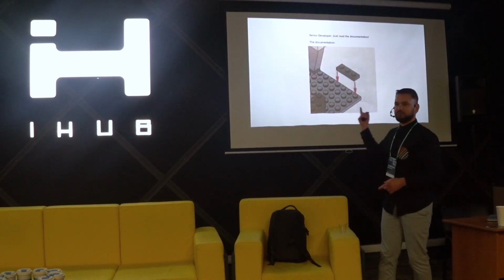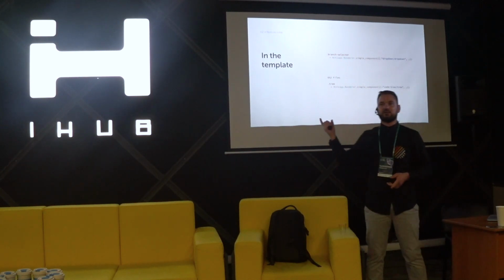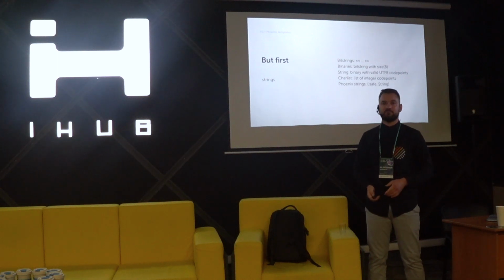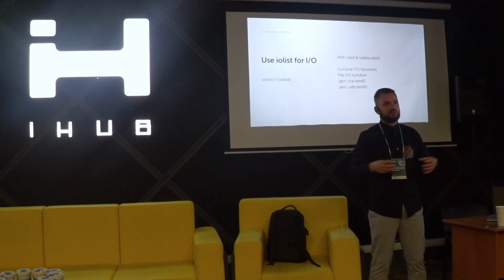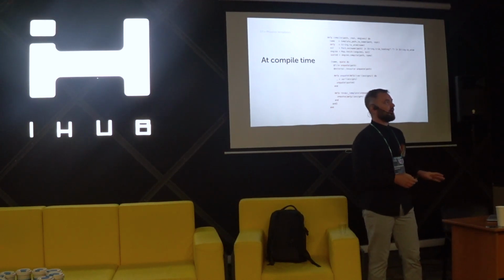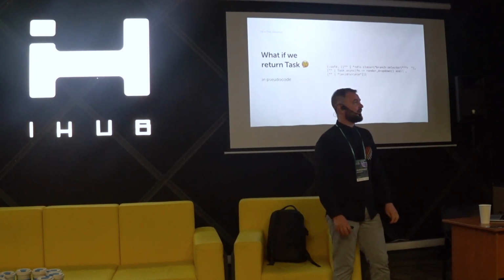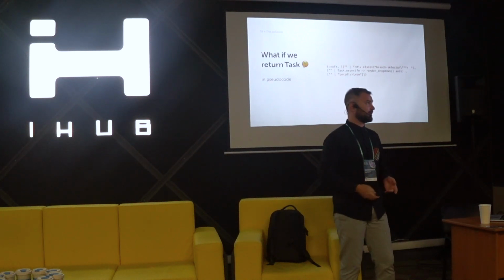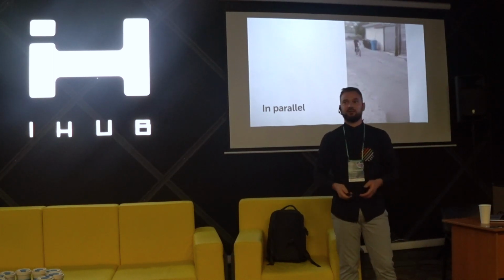— Knock, knock — An async template — Who’s there? - Oleksandr Khokhlov (ENG) | Elixir Club Ukraine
Talk of Oleksandr Khokhlov, Founder at Nots.io, at Elixir Club Ukraine, 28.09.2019

Elixir and Erlang platform are all about asynchronous communications. Why don’t we use this feature while rendering templates?
In this talk, Alexander unveils how we in Nots.io split HTML documents into smaller pieces and render them in parallel